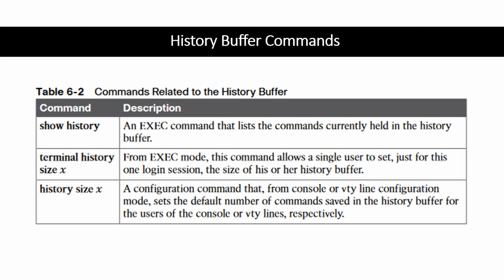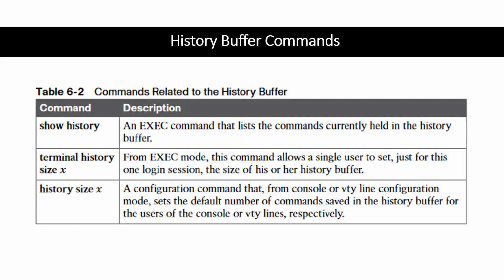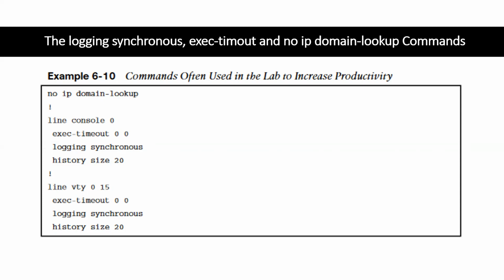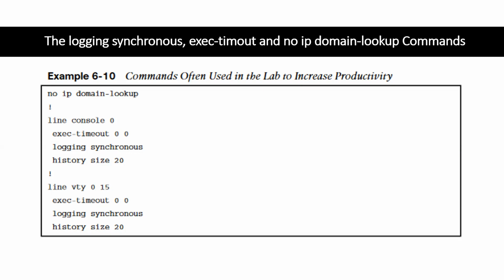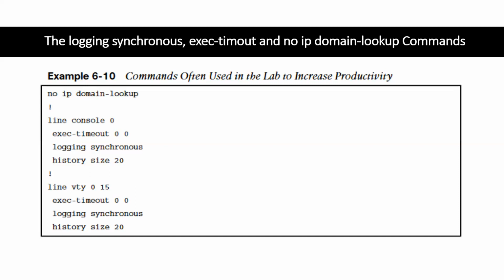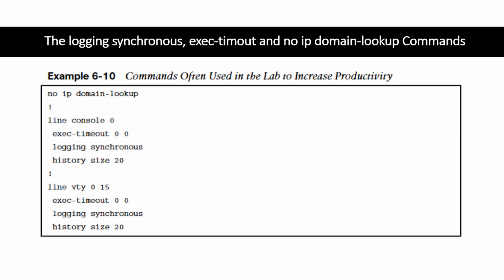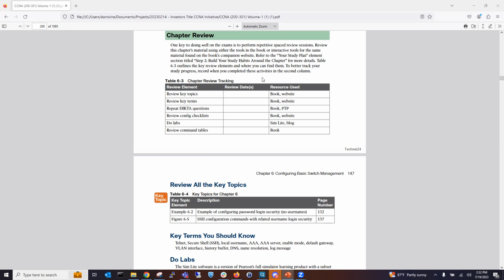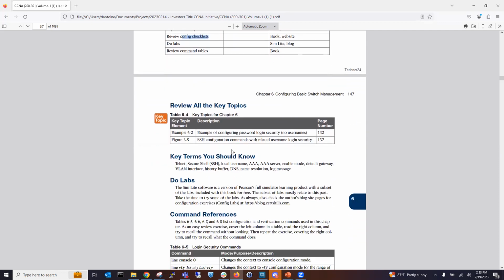CCNA Initiative - Useful settings to use in the Lab for your CCNA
Hey folks,

For the CCNA, you tend to lab alot. So you don't need anything stopping you. You need some settings that will prevent any hiccups.